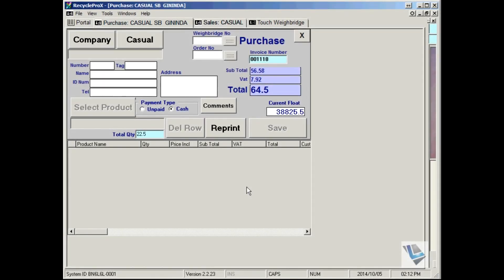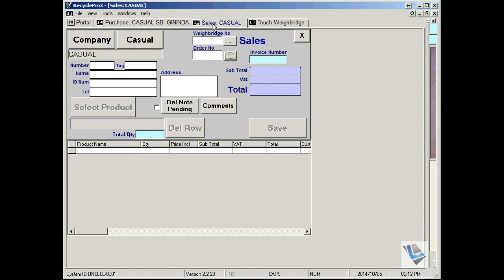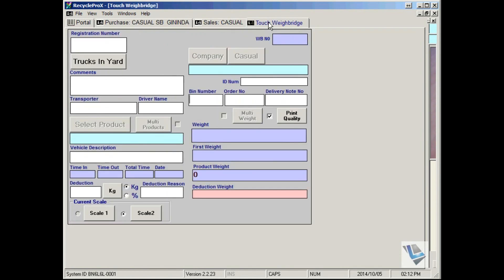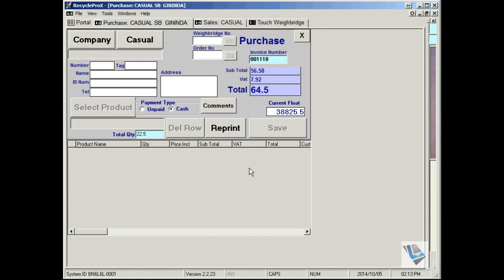25 1 TOUCH PURCH INTRODUCTION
RecycleProX Touchscreen Purchases Introduction